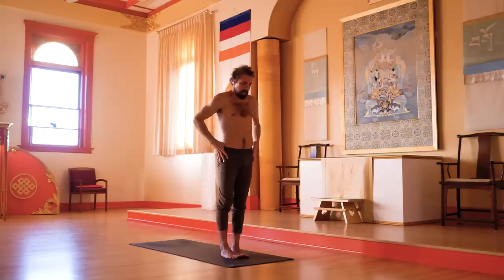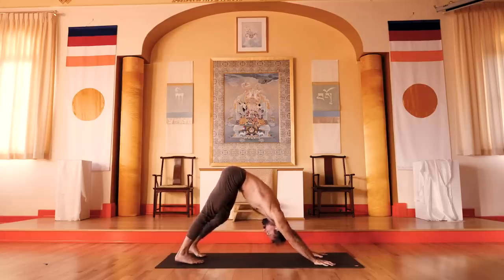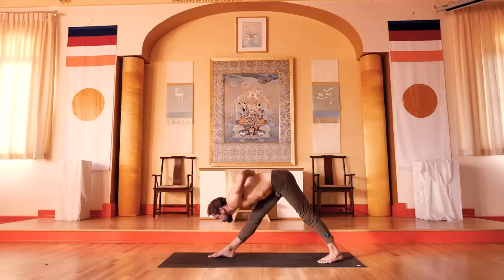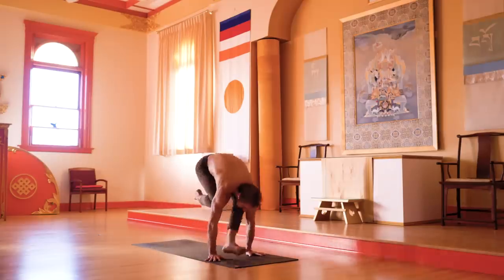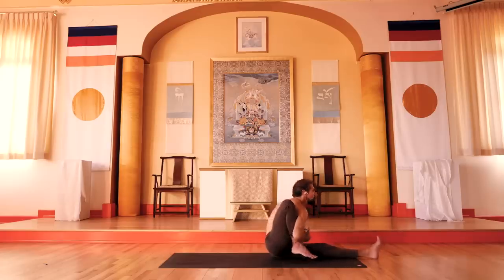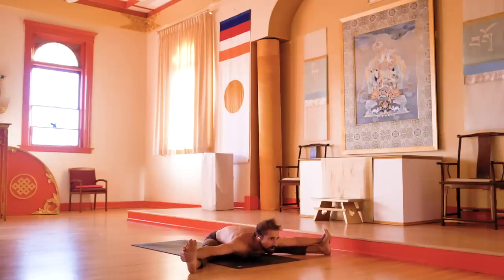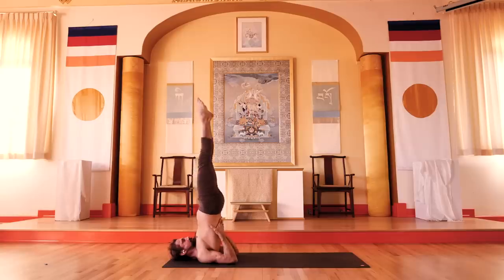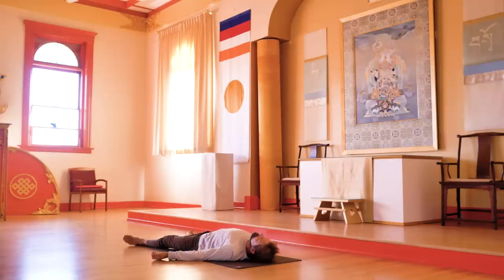Primary Series Ashtanga | Guided Class | Ty Landrum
Primary Series Ashtanga, guided by Ty Landrum.  Practice the Primary Series with me on Zoom, Fridays (8:00AM - 10:00AM MST).